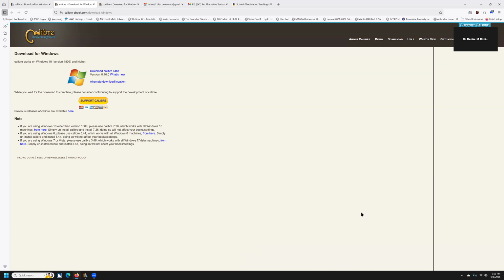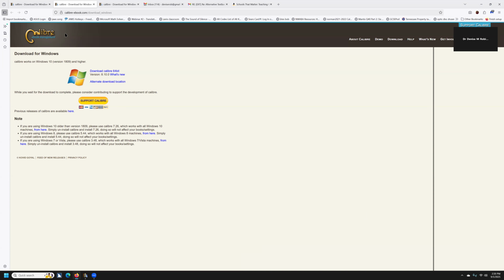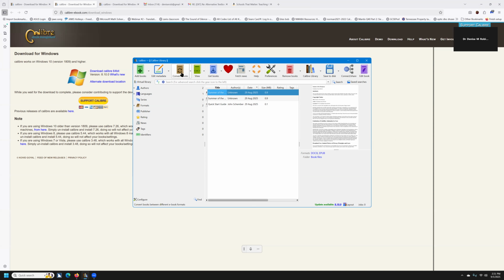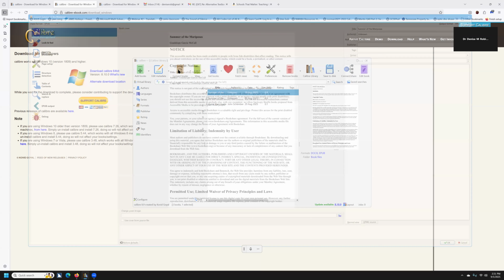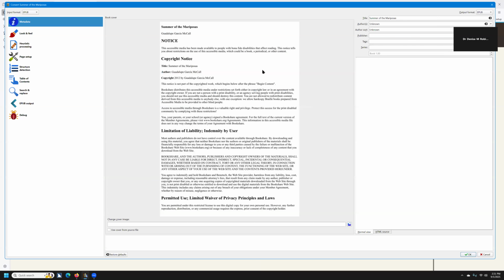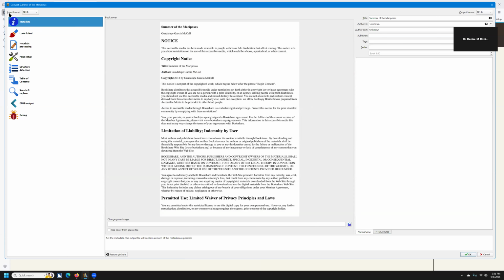Calibre-translate epub or anything to docx. to easily read content with or without screen reader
offers a powerful, free tool for managing digital books across platforms to get into a docx format. Compatible with Windows 10 (version 1809 and above), Calibre is a one-stop solution for e-book conversion, library organization, and device syncing.
Key features include:
•  Multi-format support: Convert between EPUB, MOBI, PDF, and more
•  Device syncing: Seamlessly transfers books to Braille displays and screen reader-compatible devices
•  Customizable interface: Works well with JAWS, NVDA, and other assistive technologies
•  Legacy support: Older versions available for Windows 7, 8, and early Windows 10 builds

Whether you're a blind reader using a Braille display or an educator curating accessible content, Calibre empowers users to take control of their digital libraries with clarity and ease.
Please remember to contribute to their great efforts in making life easier